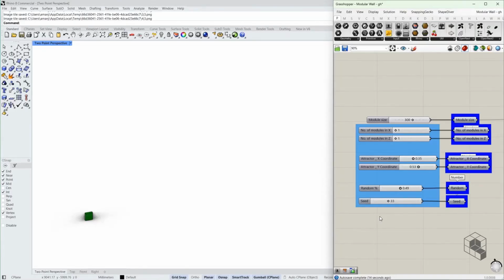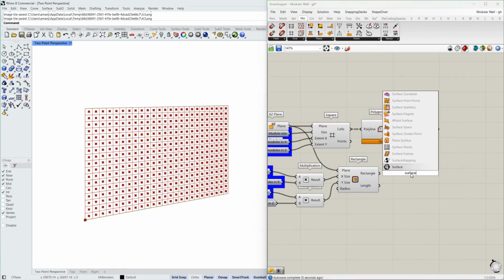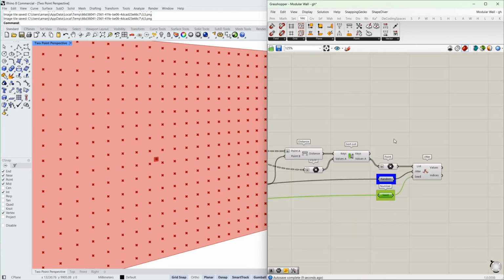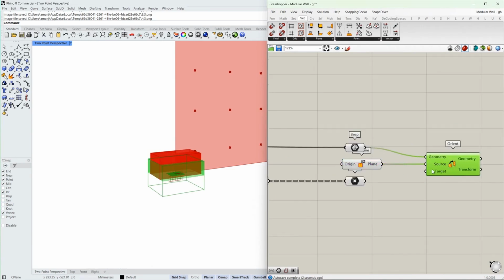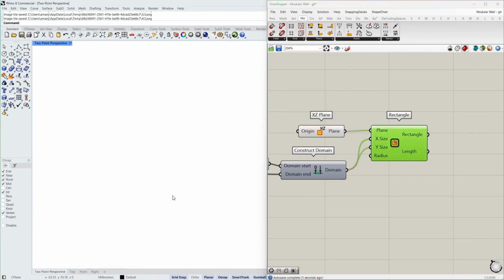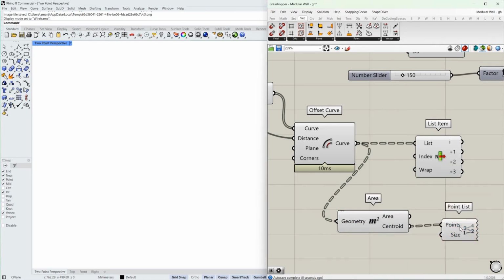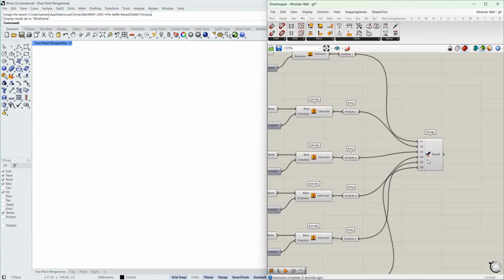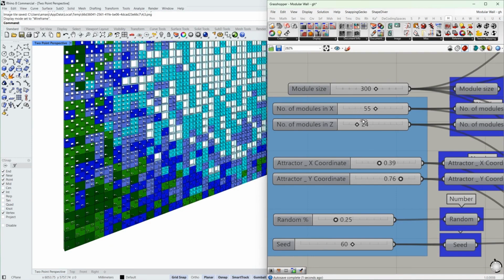How to model parametric modular wall | Rhino Grasshopper Tutorial